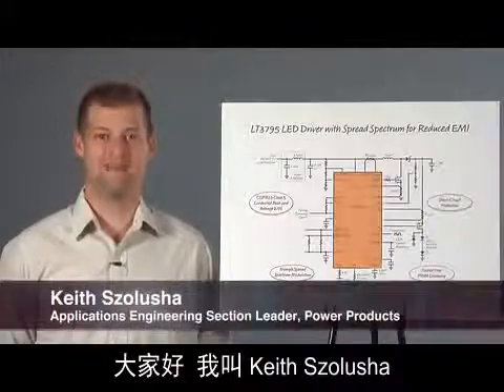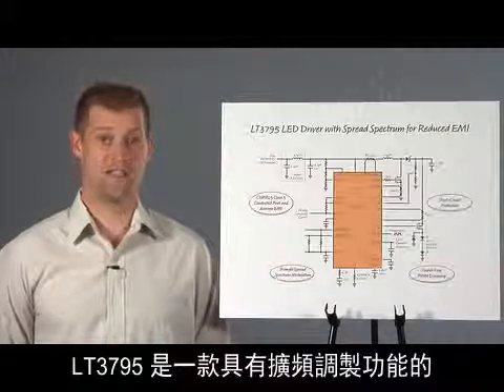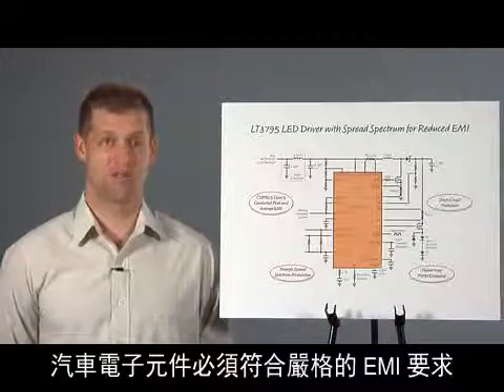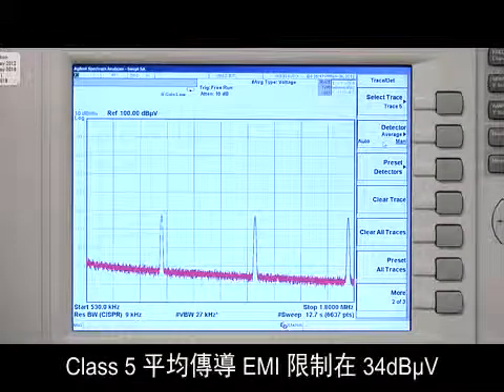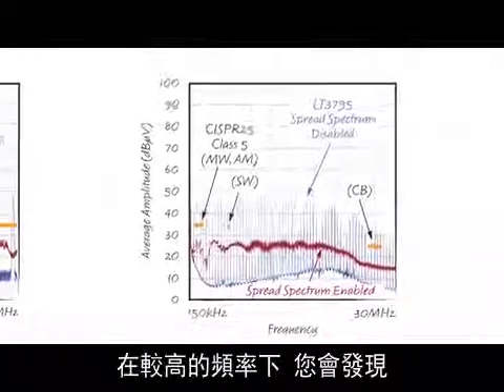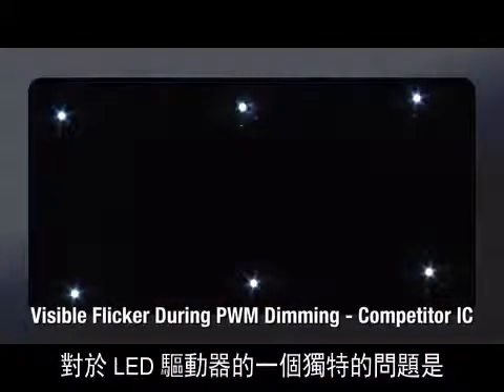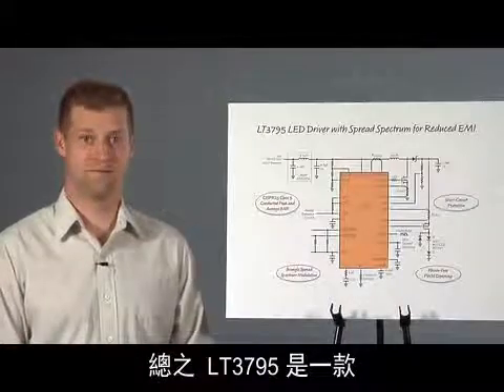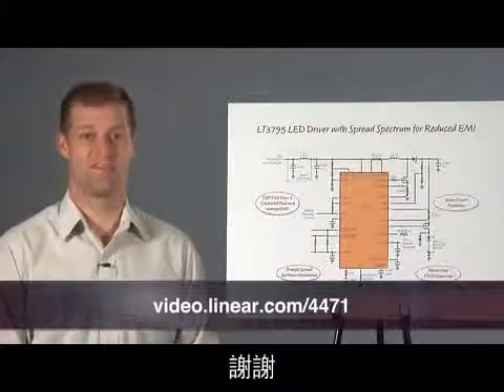擴頻調製可降低汽車LED 驅動器 EMI (Keith Szolusha)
汽車中的大量電子產品必須具有合理的低電磁干擾 (EMI)，以避免妨害無線電接收、GPS 導航工具和其他形式的通信和廣播。在該環境中通常使用開關模式穩壓器，而且此類穩壓器必須以減輕其固有雜訊特性為目標來進行設計。要做到這一點並非總是輕而易舉的，特別是因為汽車中電子產品的功率和數量不斷地增加。凌力爾特的 LT®3795 在 LED 驅動器領域中開闢了新天地，其通過運用一種三角波擴頻調製實現了高功率汽車 LED 驅動轉換、堅固的短路保護和減少了 EMI。LED 驅動器的擴頻調製專為與 LED 驅動器配合工作而設計，並避免當 LED 以滿功率運行及其使用 PWM 調光進行亮度控制時發生可能的 LED 閃爍。